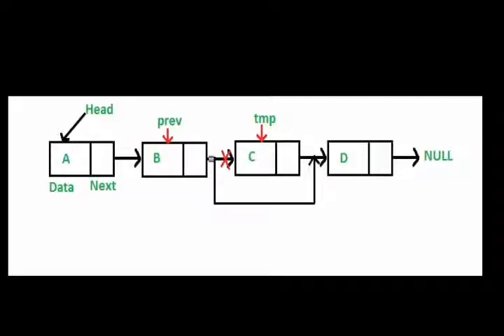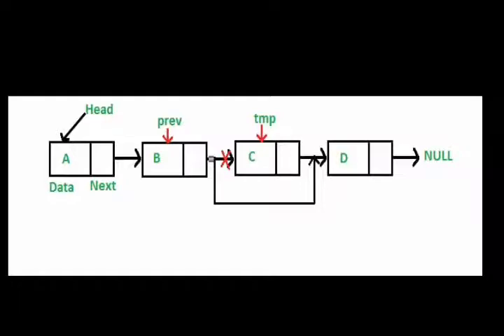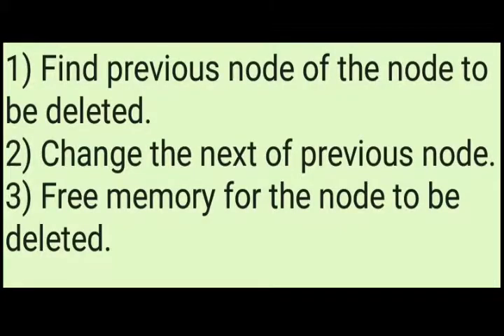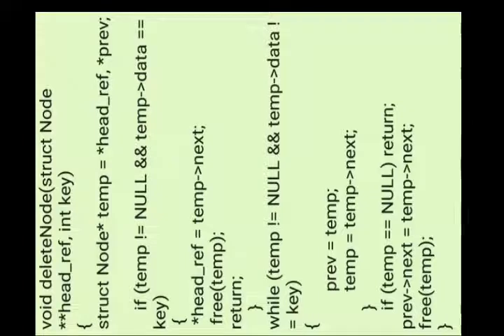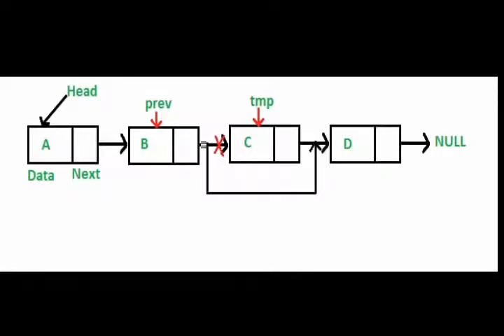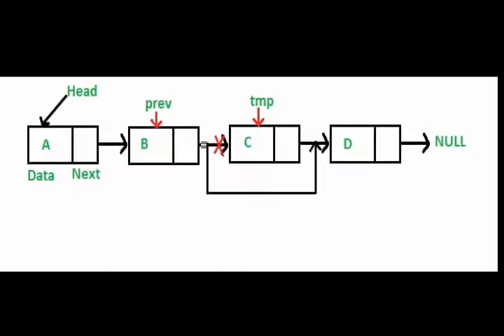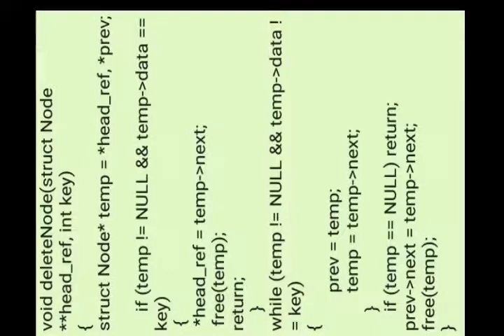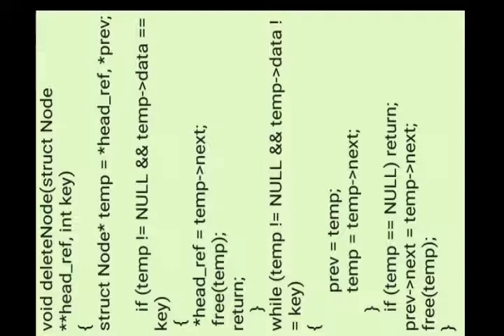Singly linked list- Deletion